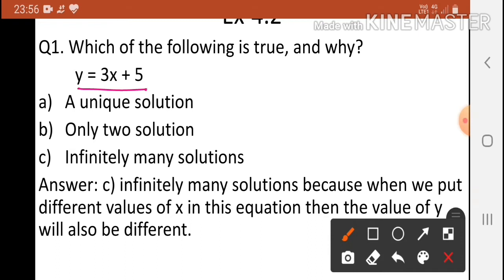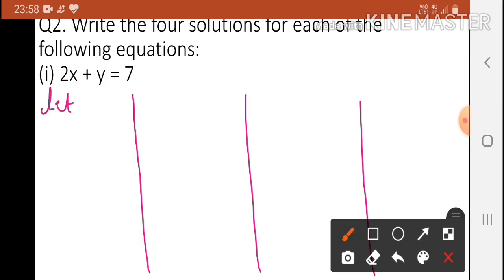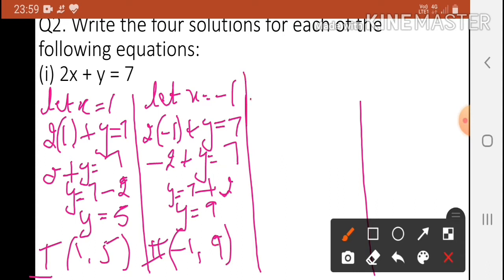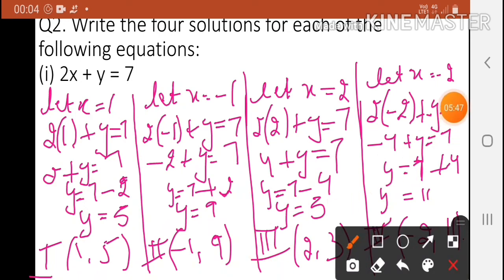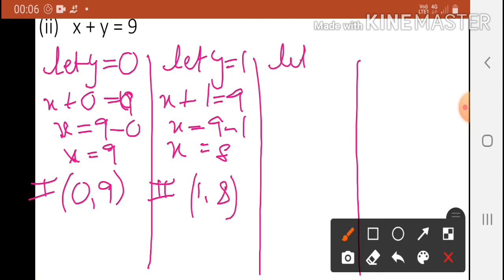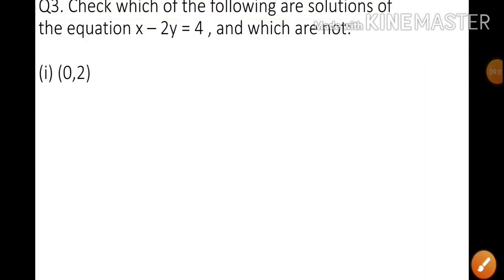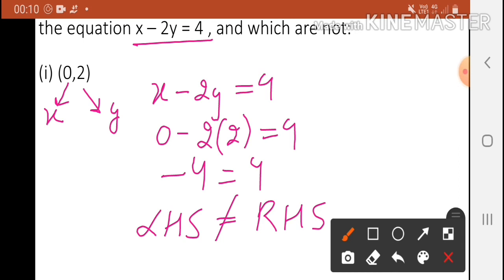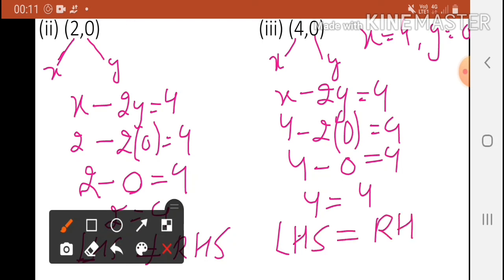MATHEMATICS CHAPTER-4 Ex-4.2 9th